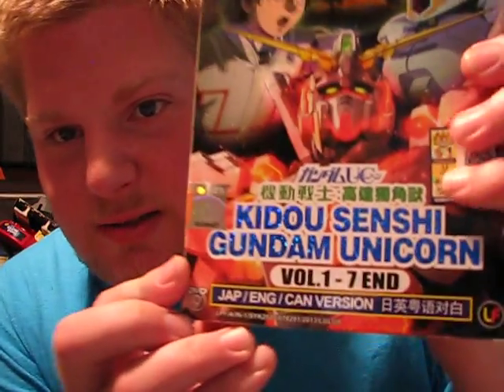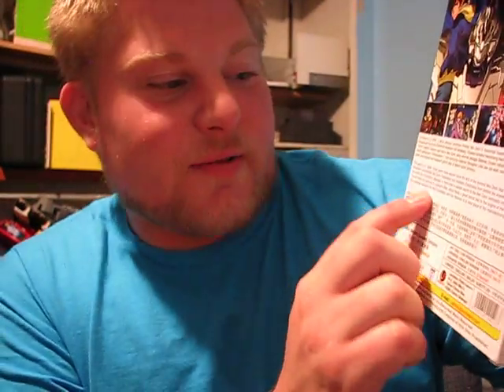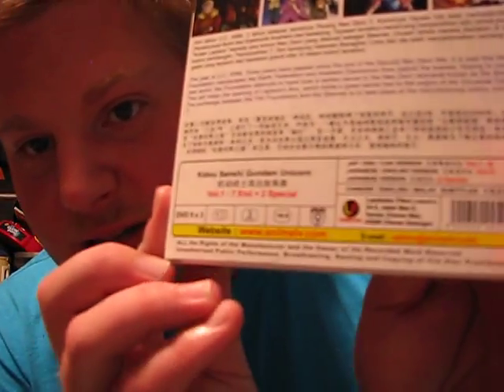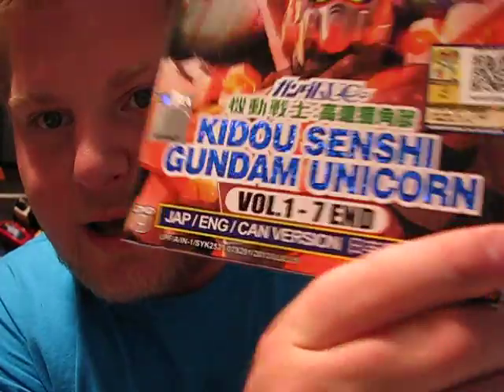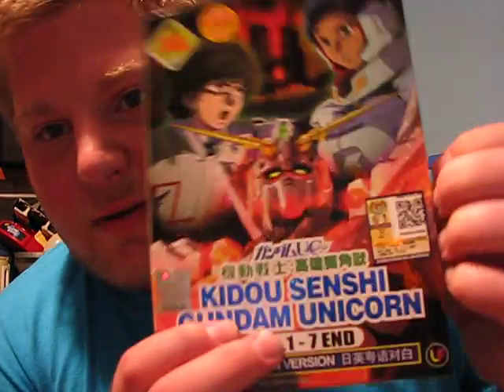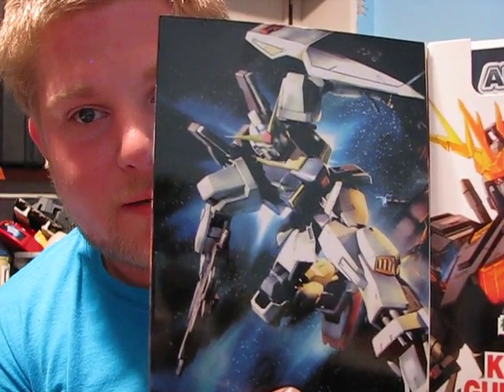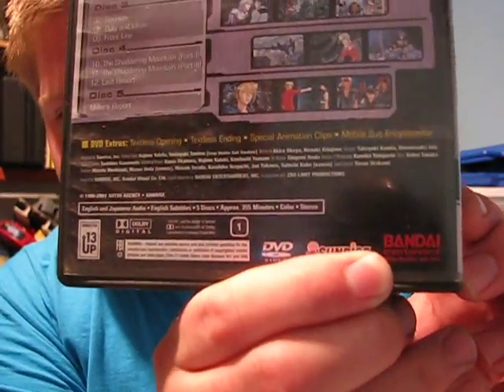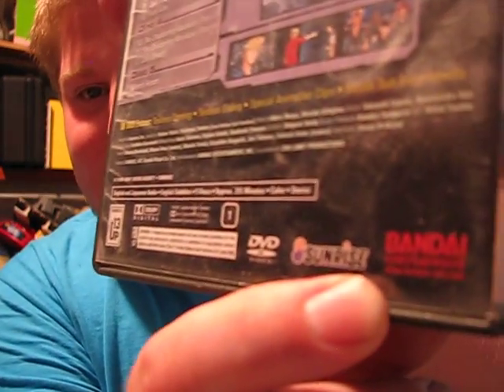How to know if you bought bootleg anime?